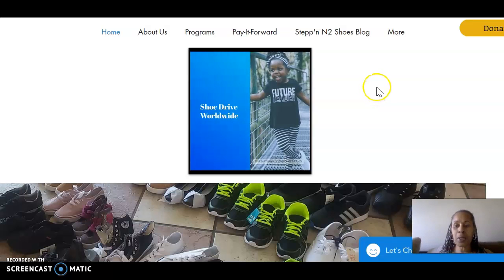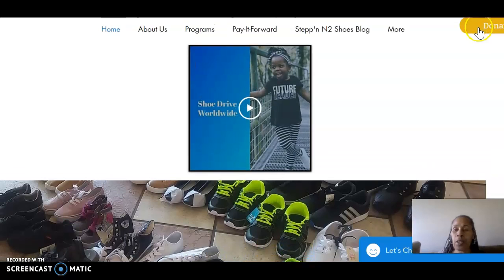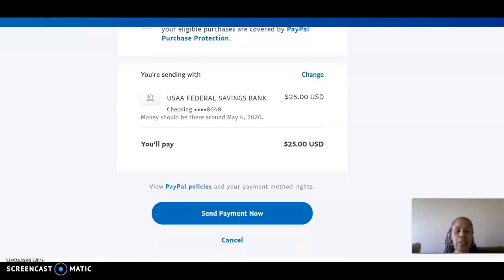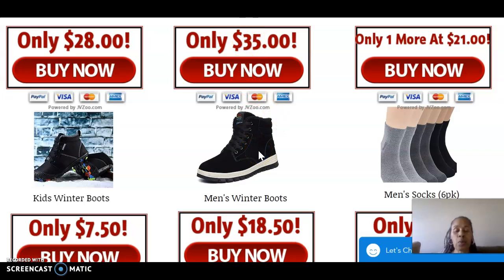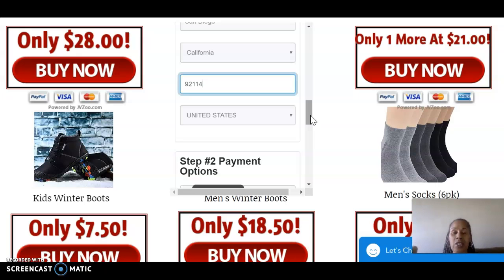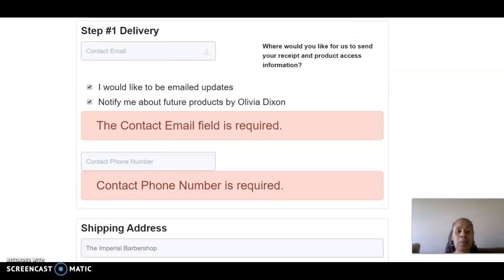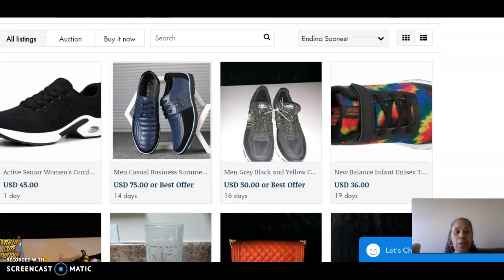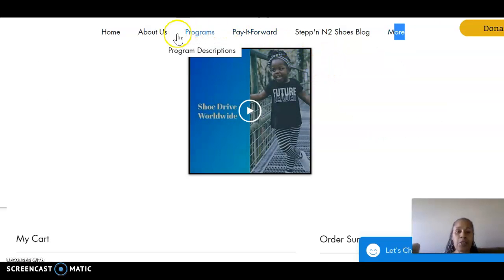How To Donate New Shoes & Socks Without Leaving The Comfort of Your Home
Due to the Coronavirus and COVID-19 this video will show you how to donate without leaving home! We will continue to move forward with our shoe drive in order to make sure children have new shoes and socks for when school starts in the fall. We ask you to Help Us Help Others! You can donate $ 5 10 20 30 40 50 or any amount, you can also donate shoes and socks.
You can order shoes on our website and have them shipped for free to Shoe Drive Worldwide  Shoe Drive Worldwide Address
You can drop them off at one of our drop off location The Famous Imperial Barbershop 6447 Imperial Ave San Diego Ca. 92114